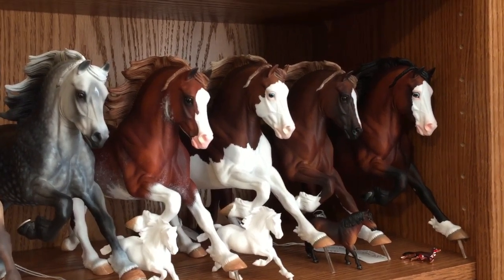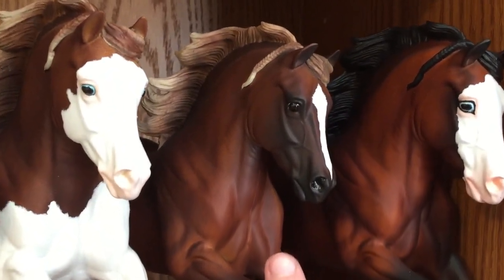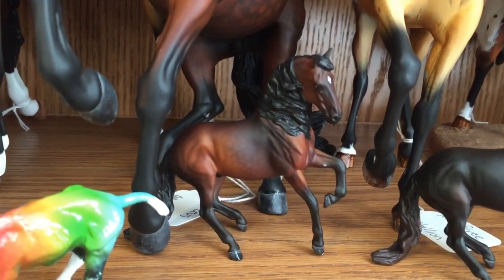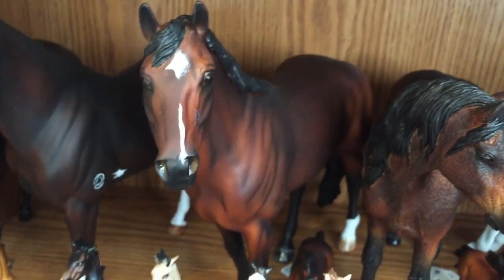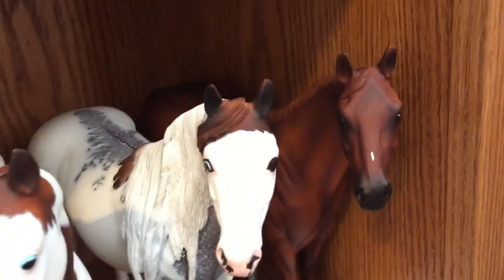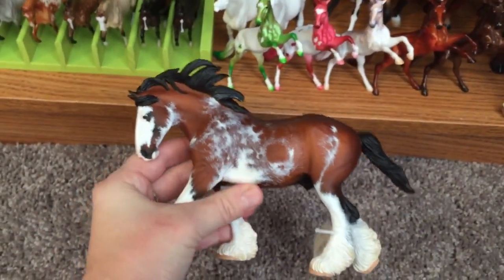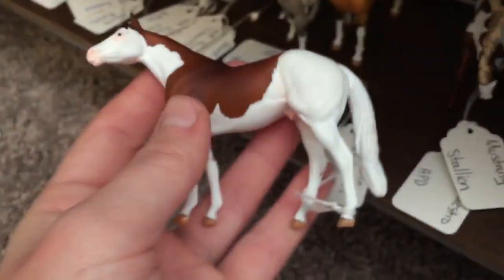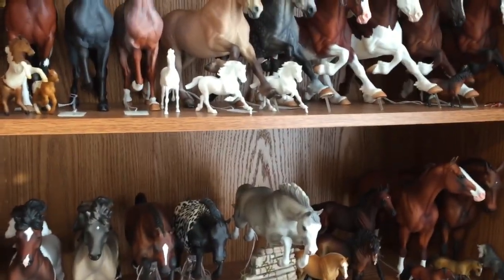Custom Model Horse Collection Tour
Tour of my customs collection! There are just a couple missing from the video, but this is nearly all of them. The majority of these horses are ones that I have painted, but there are a few that I mentioned that are done by other artists. These are just the ones that I have kept over the years of creating customs to take to live shows myself.